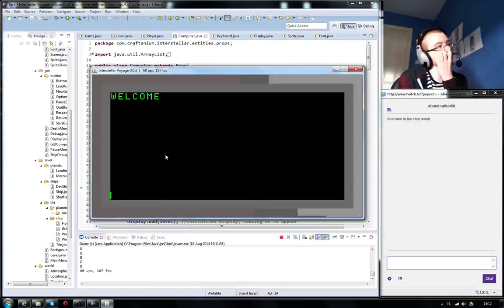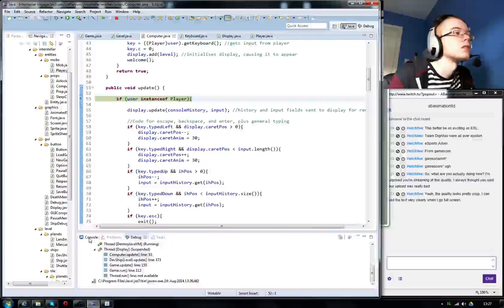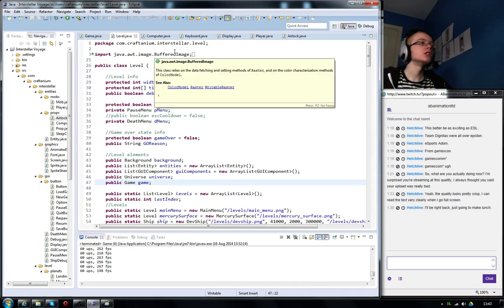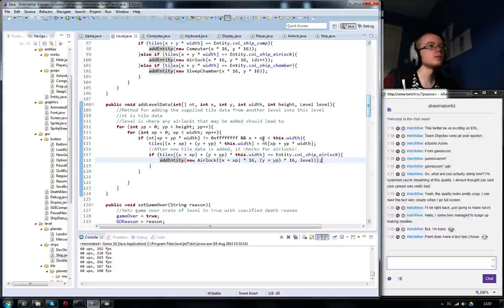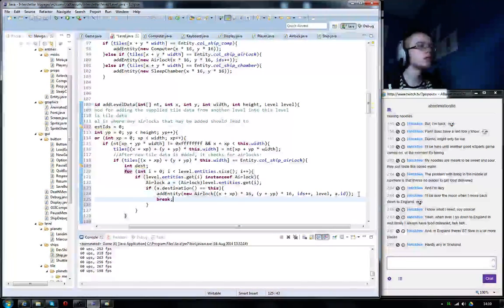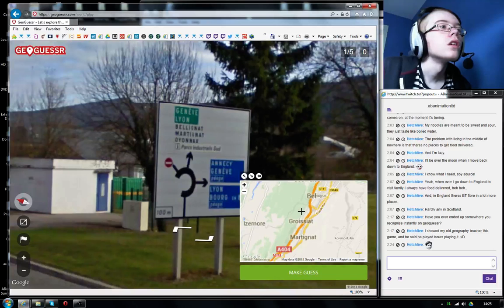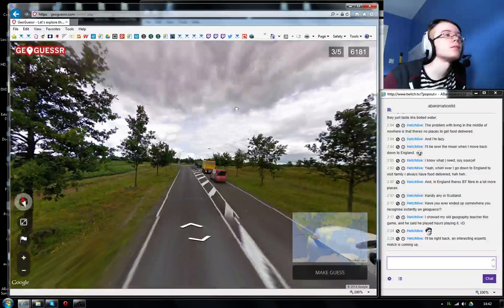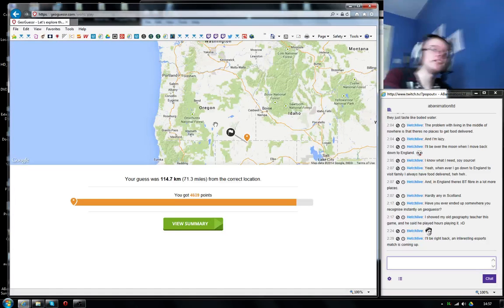The ABanimationLtd Summer Livestream 12-hour Marathon 2014 - 1 / 7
The "Arizona or Australia" section.

Featuring development of Interstellar Voyage, and gameplay from GeoGuessr, Warlight, F1 2013 and Kerbal Space Program, and roast potatoes and custard.